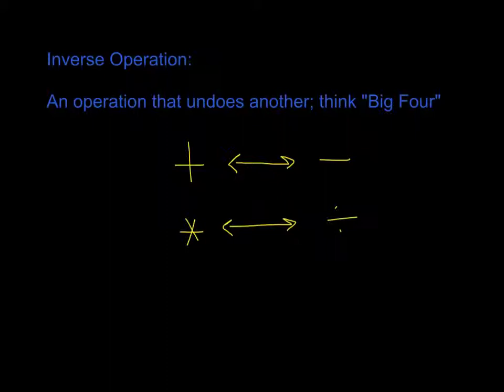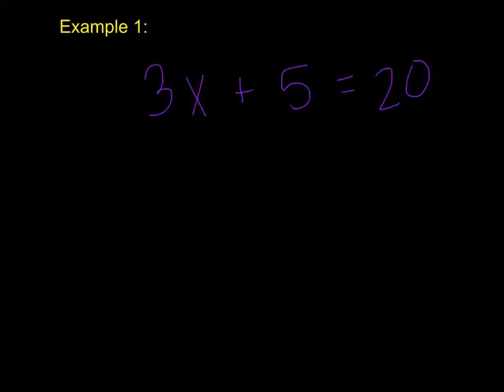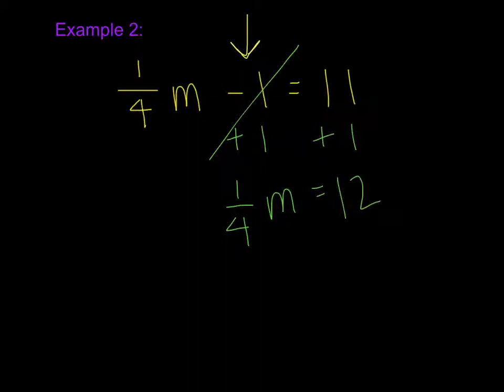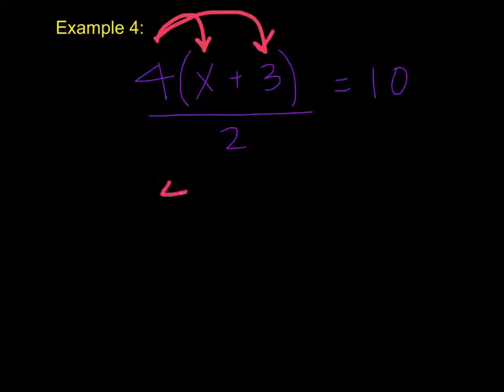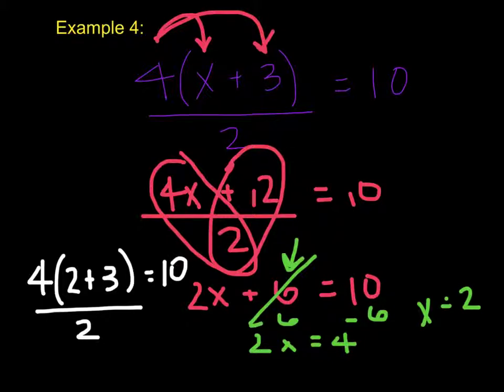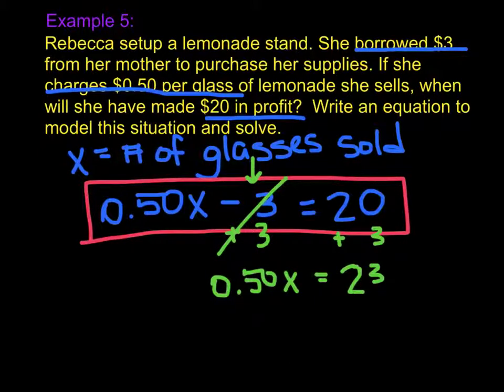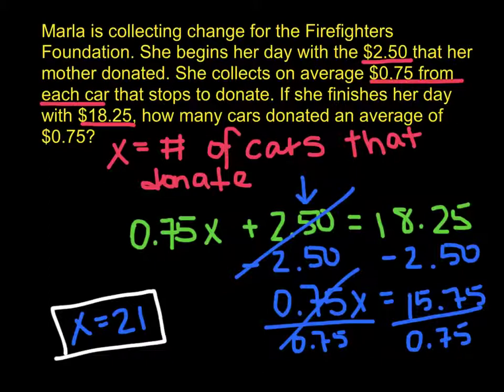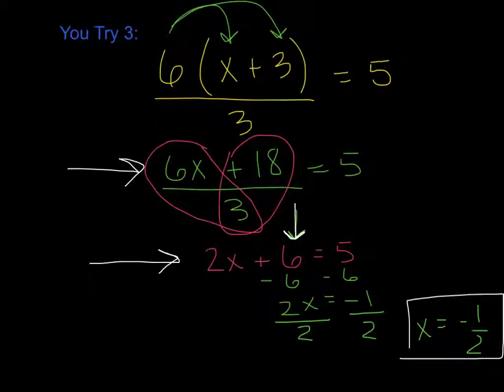Solving Two-Step Equations